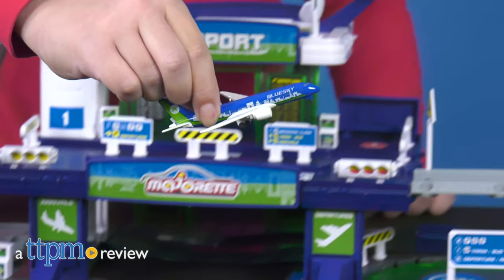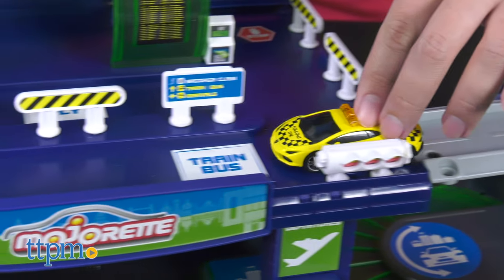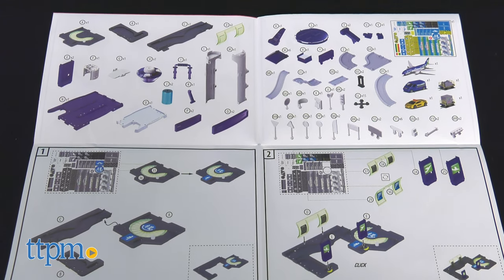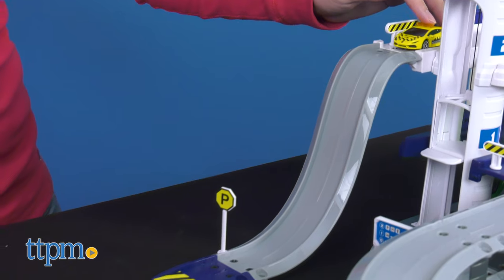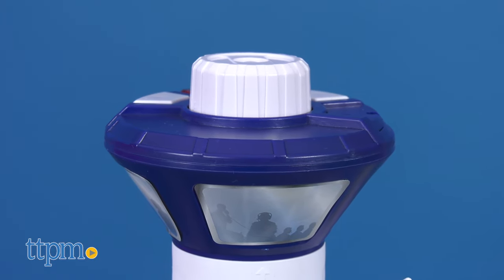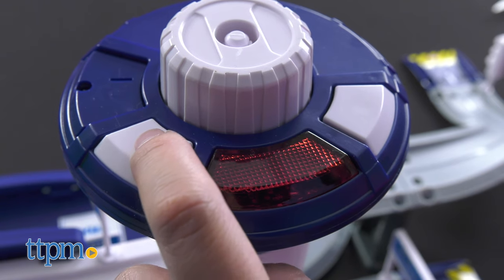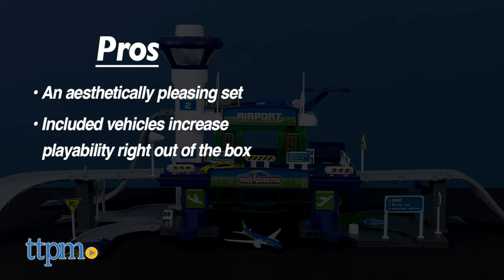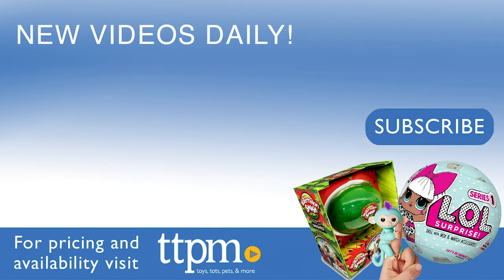Majorette Airport Big Playset 2020 reviews from Majorette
TTPM reviews the Creatix Airport Playset by Majorette! For full review and shopping info

Product Info: An airport playset designed to complement other aviation-themed sets in Majorette�s Creatix line. Included in this set are all the pieces to create the Airport, a set of instructions, and five vehicles to get you started.